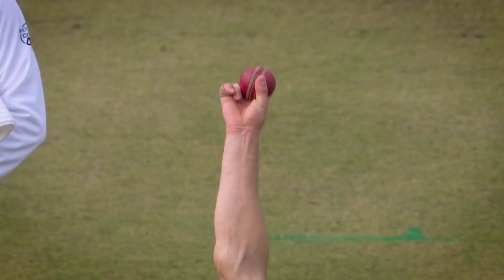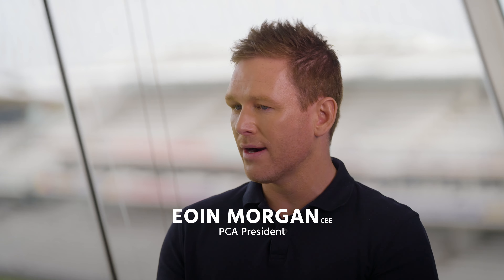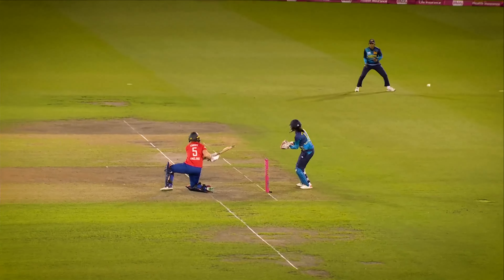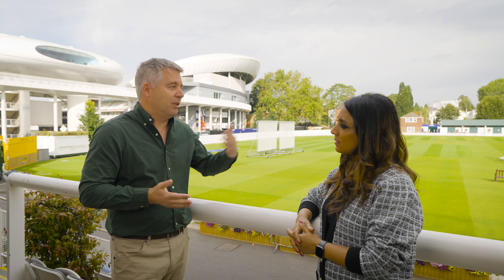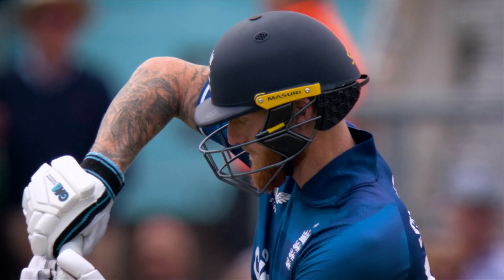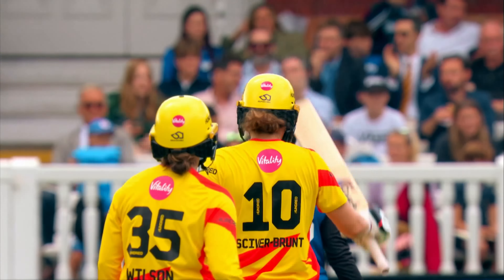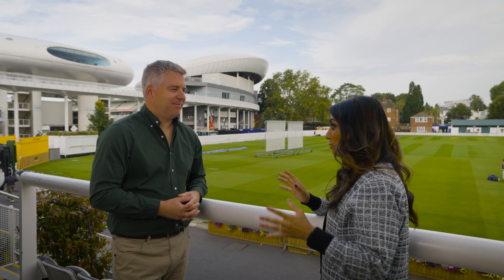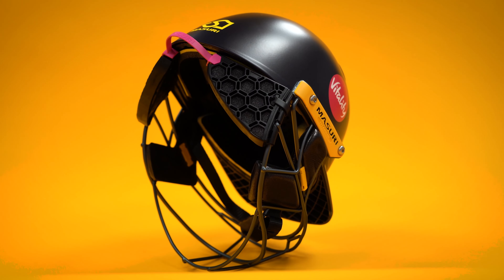How helmet innovation is shaping modern-day cricket | Changing the Game | Vitality UK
Meet the minds behind Masuri’s innovative TrueFit 3D-PRO helmet and find out how next-generation head protection is shaping the future of cricket.

Masuri’s innovative TrueFit 3D-PRO helmet uses state of the art 3D printing and head-mapping techniques to create a custom fit to each individual head, for ultimate protection, comfort and performance. To find out about this game-changing head gear technology, we went behind the scenes at Lords with Vitality Ambassador and sports broadcaster Isa Guha to ask some of the biggest names in cricket – including England captain Heather Knight and the PCA president Eoin Morgan – to tell us how next-generation protection is helping to shape the future of the sport.

Chapters:
00:00 How has helmet technology evolved
00:45 Did a helmet save Eoin Morgan’s life?
01:19 Heather Knight explains how good headgear impacts sporting performance
01:33 How did Masuri design the TrueFit 3D-PRO helmet?
02:55 How do cricket players feel about the TrueFit 3D-PRO helmet?
04:12 What’s next in helmet development?

Alongside Vitality’s support for safety in sport, its mission is to ensure you and your loved ones have the protection they need and to help you live a longer, healthier life. As pioneers of prevention and next-generation protection, Vitality’s core purpose is to make people healthier and to enhance and protect their lives.

To find out more about Vitality’s life insurance products or get a quote,

About Vitality UK:
Our health insurance and life insurance rewards you for being healthy, to help you live a longer, healthier, and more financially secure life. From mental health help, nutrition advice, menopause support to how to improve your exercise routine, we’re here to promote personal wellbeing and improvement.